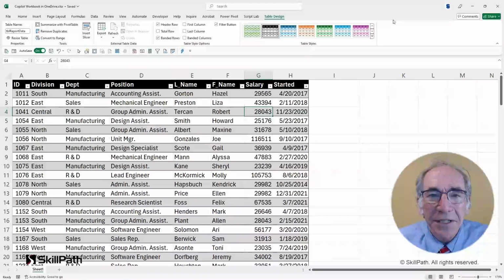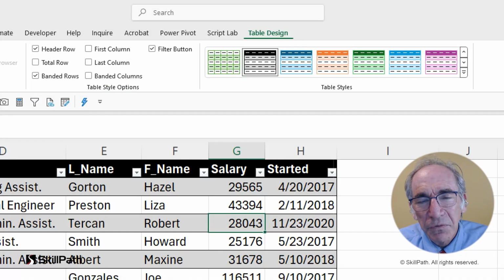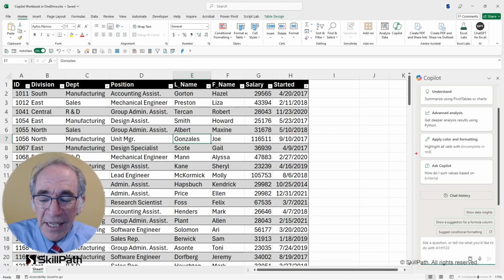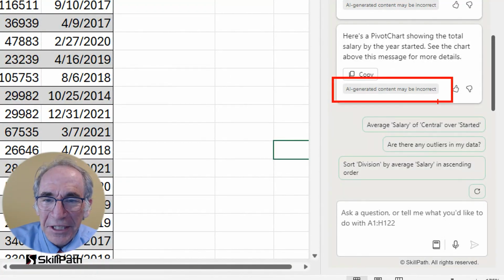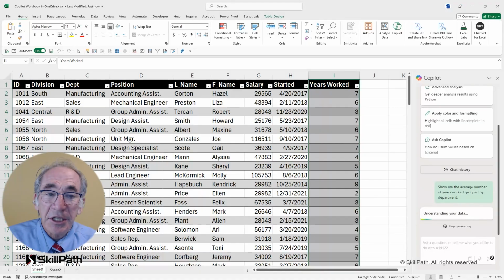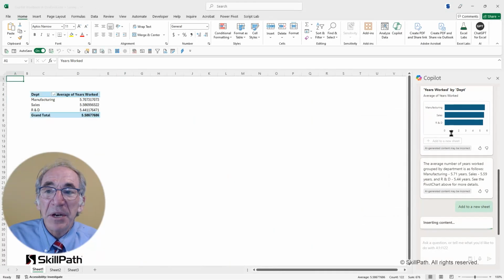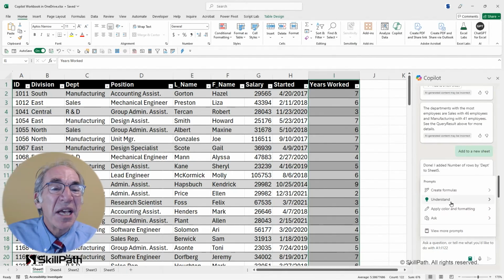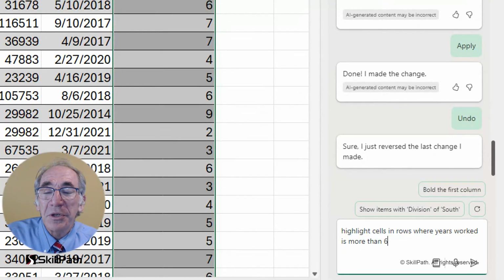Using CoPilot in Microsoft Excel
Using Copilot in Excel helps you create and understand formulas, analyze your data for insights, and so much more. You can also use Copilot to import data from outside of Excel.

In this SkillPath video, expert trainer Phil Wiest shows you the basics of using Microsoft Copilot with an Excel Spreadsheet. You'll discover how to write prompts to create charts from your data, get suggestions for calculations and formulas, and easily use Copilot with Excel spreadsheets.

Take control of your career, invest in your future and be prepared for whatever’s coming next with a SkillPath Unlimited subscription.

SkillPath's NEW, easy-to-navigate, intuitive, end-to-end platform provides you with a valuable learning management solution featuring quality, on-demand training.

SkillPath's on-demand courses are primarily conceived and created by our team of instructional design experts. We’re committed to delivering a constant supply of timely new topics that keep pace with today’s emerging business needs.

Our On-Demand Course Library features a wide variety of professional development courses to meet your company’s training needs. Topics include:
Human Resources
Office and Business Software
Communication
Teamwork
Administrative Support
Business Compliance and Ethics
Customer Service
Productivity and Project Management
Business Writing

Built-in LMS features:
• Top-quality, on-demand courses
• Flexible package options
• Implementation specialist
• Customer success manager
• Site that’s branded for your company
• Email communications to your learners
• Tracking and reporting
• LinkedIn® badging capabilities

Optional LMS add-ons:
• LIVE virtual courses
• Export of SCORM files into client-owned/licensed LMS
• Personalized learning paths developed by our L&D experts
• Upload your own training content